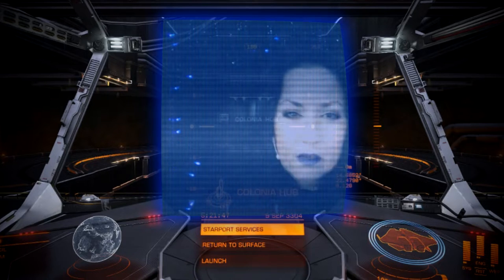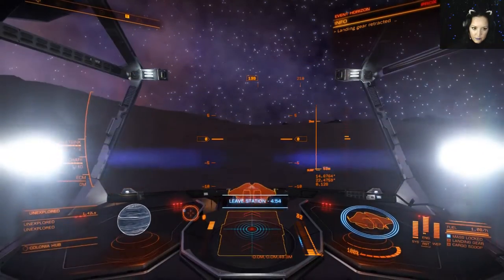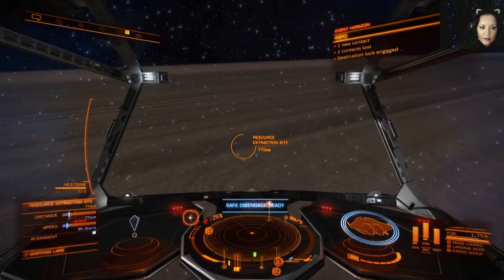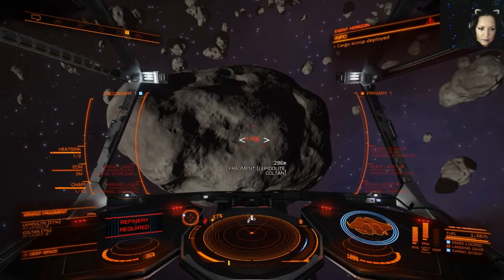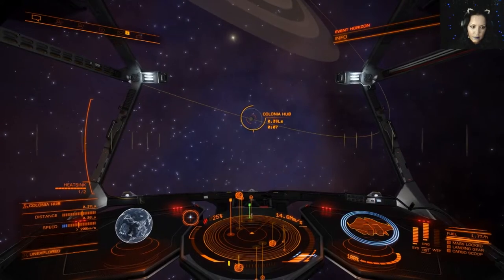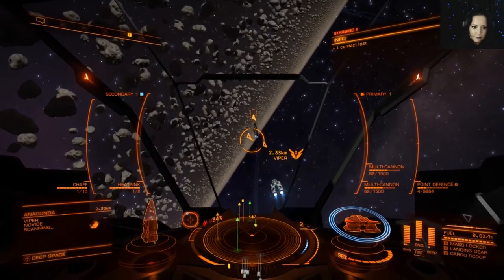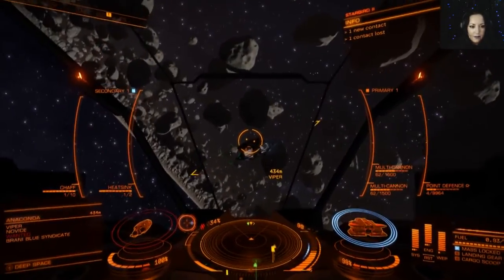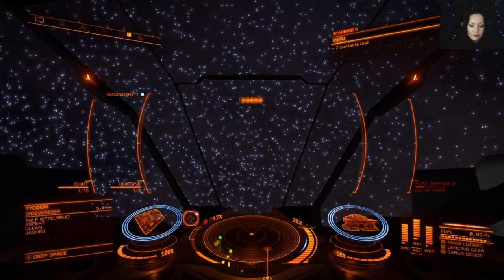StarCat70 Plays Elite: Dangerous | Bounty Hunting In COLONIA & OGMAR!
Now that we've made it to Colonia, we're looking for entertainment before we embark on the epic journey to Sag A*.  A bit of combat should fit the bill for fun and to keep the reflexes sharp, if I haven't forgotten how to fight! (^.^)v
THE GAME, VOICE ATTACK, VOICE PACK, & GEAR:::::::::::::

*(note:  keyboard settings include those for Voice Attack--VoicePack Orion)

►GEAR:
Alienware R7 GTX 1070 Gaming Desktop
Alienware Pro Gaming Mechanical Keyboard
Alienware Advanced Gaming Mouse
Razer Kraken Gaming Headset
Logitech C922x Pro Stream Webcam
Zoom H2n Handy Recorder
Vegas Pro Edit 14
Thrustmaster T-Flight HOTAS X

**(music is in order of when it first appears)
1. The Portal - Johannes Bornlöf
2. Cell Research 2 - Gunnar Johnsén
3. Globe Trekking 2 - Gavin Luke
4. 40's Ballroom - Håkan Eriksson
5. Wrap - Sum Wave
6. Raw Energy 4 - Johannes Bornlöf
7. Pounding Energy 1 - Johannes Bornlöf
8. Hold The Gates - Johannes Bornlöf
9. Resolution 19 - Gunnar Johnsén
10. They Will Hunt You - Niklas Johansson
11. A Place Among The Stars 2 - Johannes Bornlöf
12. Armed And Ready 1 - Fredrik Ekström
13. The Undefeated 2 - Rannar Sillard
14. Shape It - Mikael Jutbo
15. Drone Hunting - Niklas Johansson
16. Chariots - Gavin Luke
17. Keeper Of Wildwood - Johan Johansson

▲Video Software & Audio Gear▲
Video and audio edited by me. (^.^)v
Gameplay captured with OBS Studio
Voice Over captured with Zoom H2
Audio & Video edited with VEGAS Pro 14.0

FTC:  I am a participant in the Amazon Services LLC Associates Program, an affiliate advertising program designed to provide a means for me to earn fees by linking to Amazon.com and affiliated sites.  I am participating in the Amazon Influencer program.